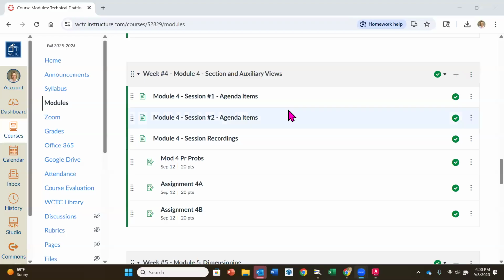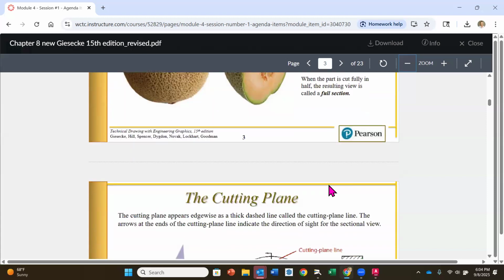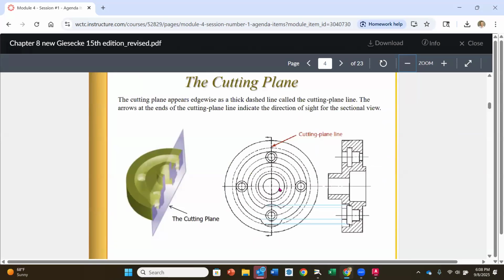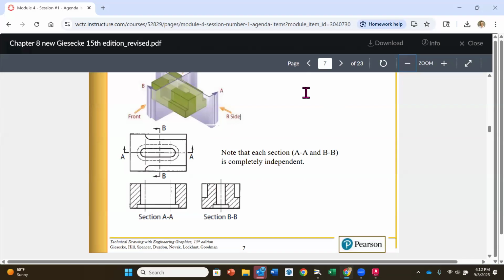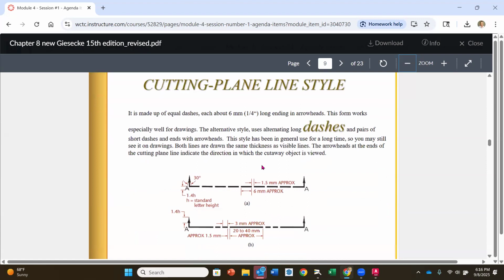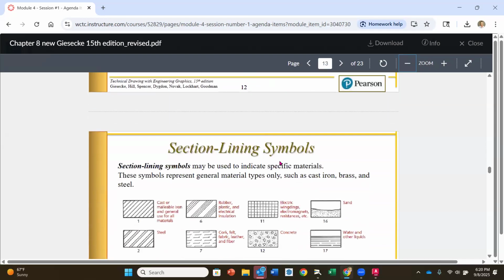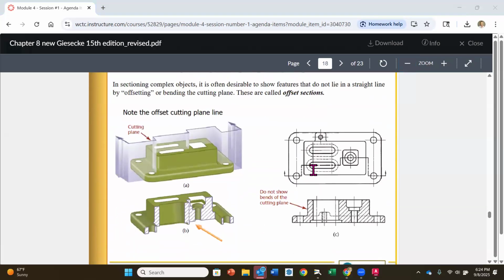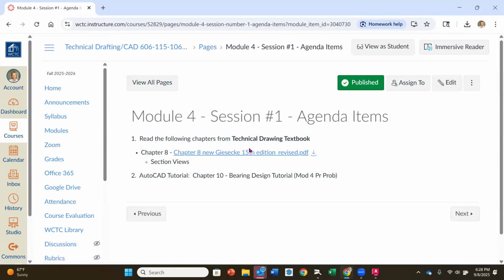WCTC TechDr Mod4 Ch8